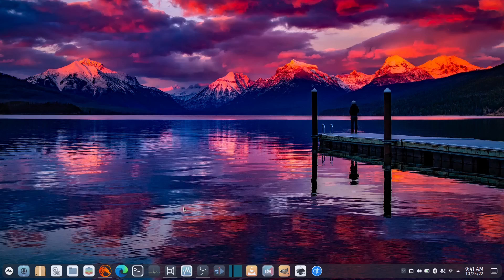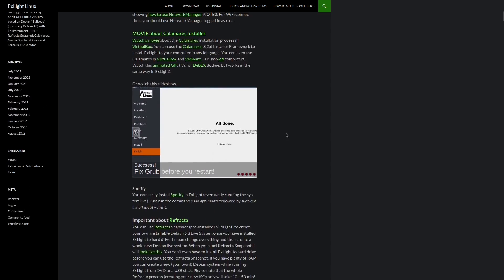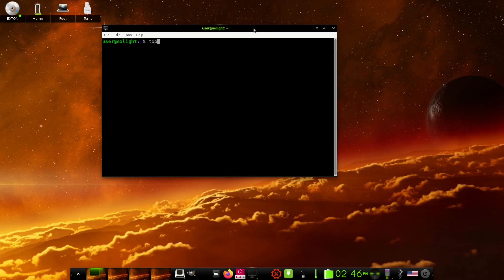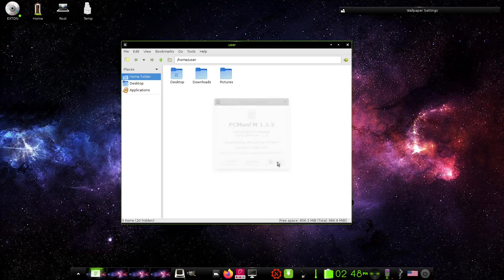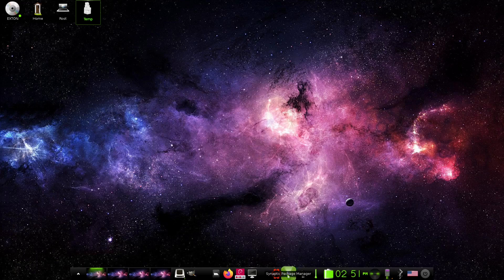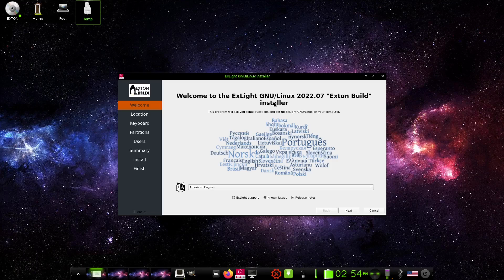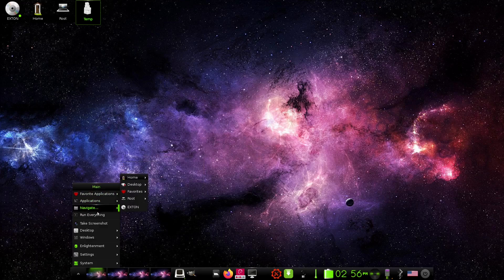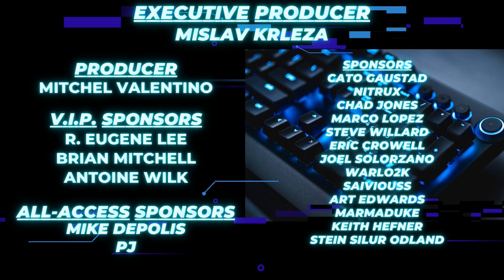ExLight Linux - Lightest Linux Distro I Have Ever Used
A video covering ExLight Linux an extremely lightweight Linux Distro coupled with the Enlightenment DE.